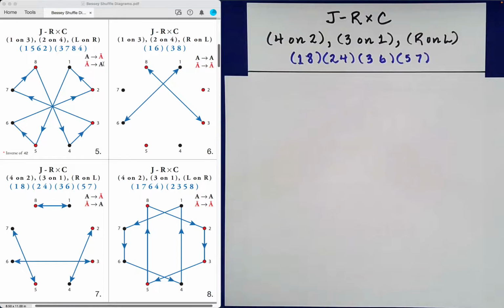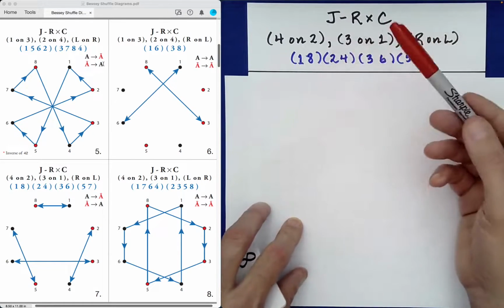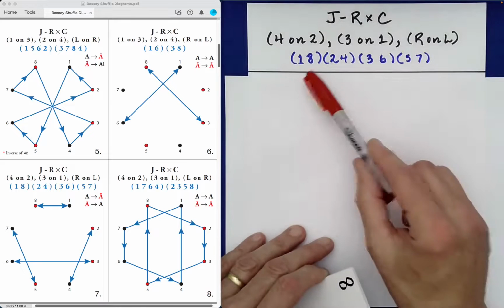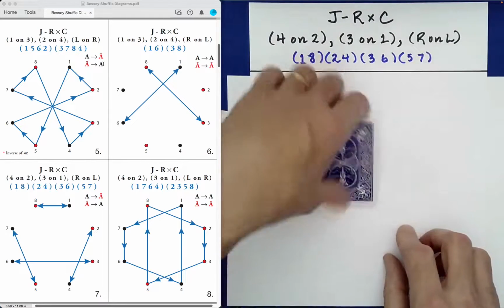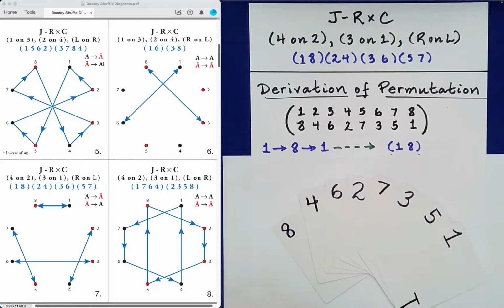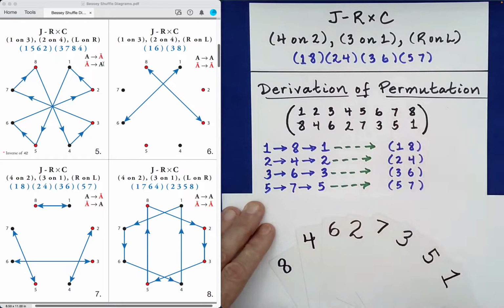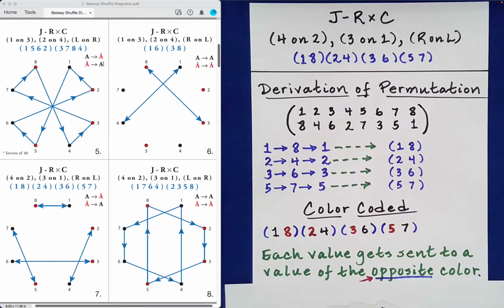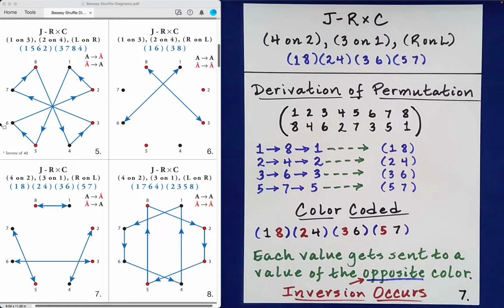Bessey Shuffle Diagrams (Excerpt 10): Leap-Frog Stacking (Shuffle 7)